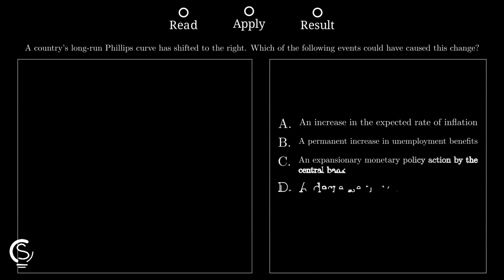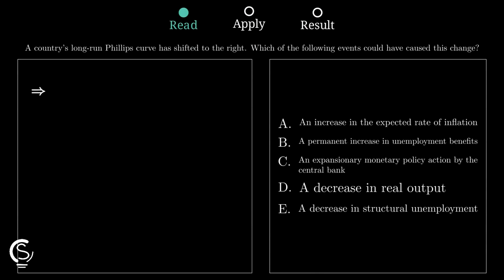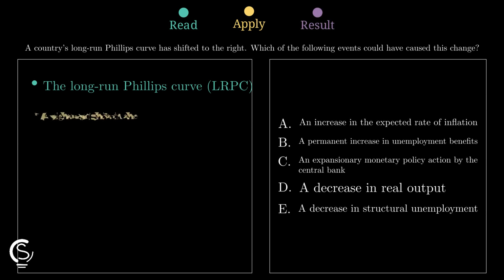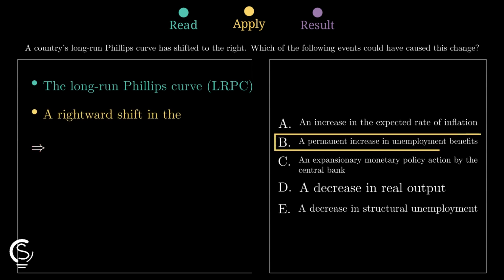2025 AP Macro Question 20 - Long-Run Phillips Curve Shifts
Detailed step-by-step solution for the 2025 AP Macroeconomics Question 20 focusing on Long-Run Phillips Curve Shifts. We analyze how changes in the natural rate of unemployment affect the vertical LRPC and why specific policy changes shift the curve. A country's long-run Phillips curve has shifted to the right. Which of the following events could have caused this change? This video explains why a permanent increase in unemployment benefits reduces the opportunity cost of job searching, thereby increasing the natural rate of unemployment and shifting the LRPC. Want more AP practice?